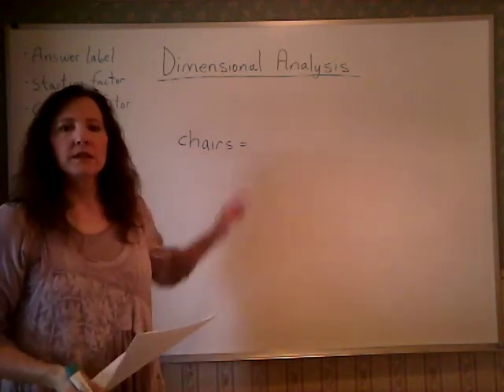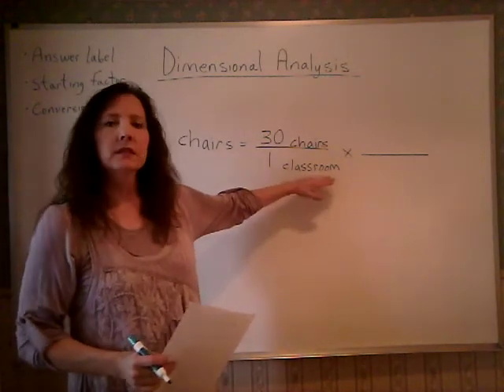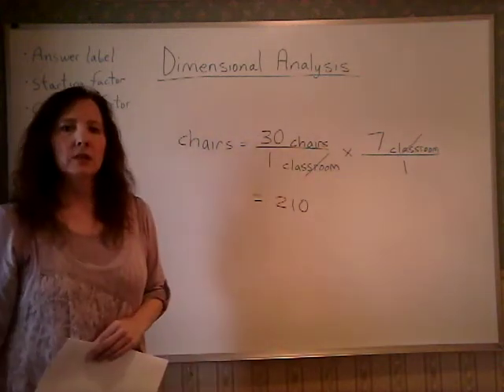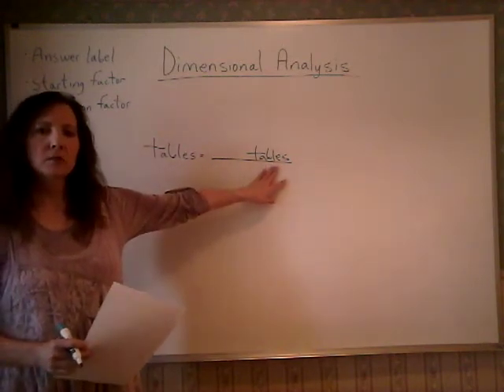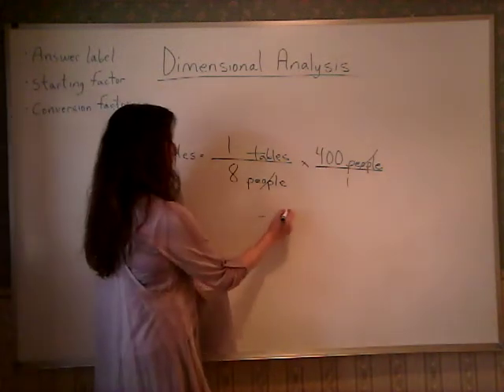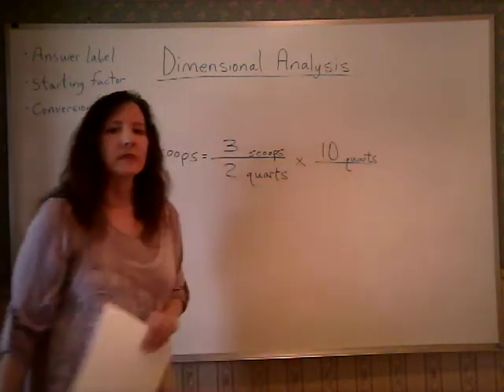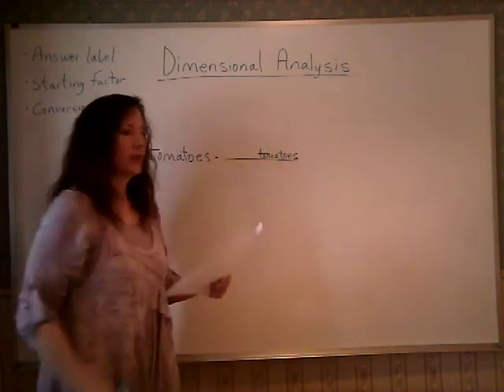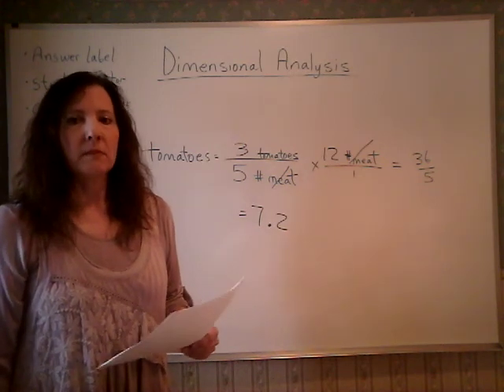Mod 2 Part 1 of 3